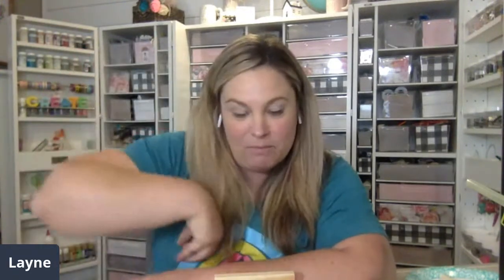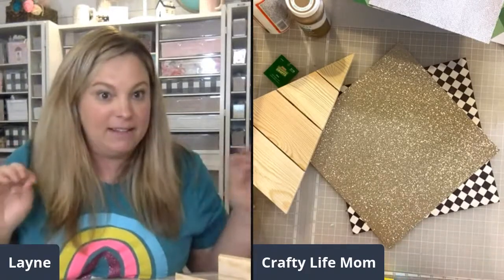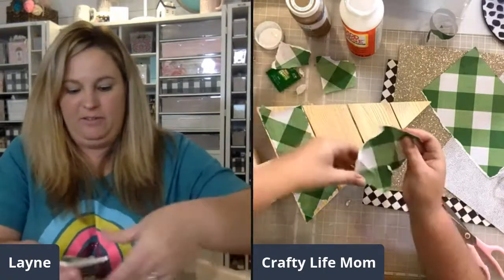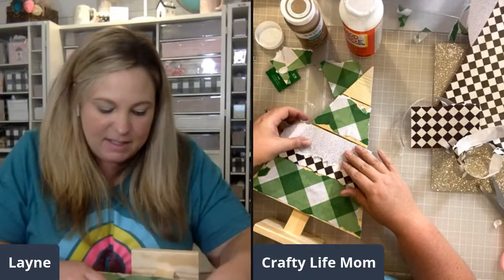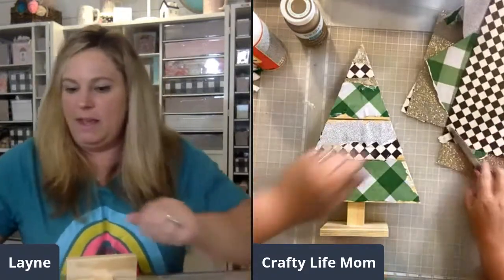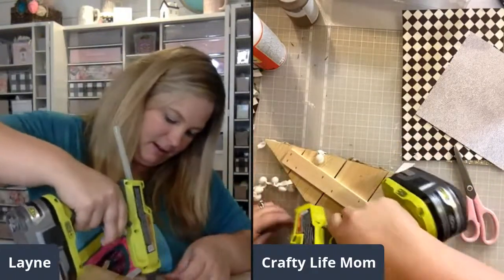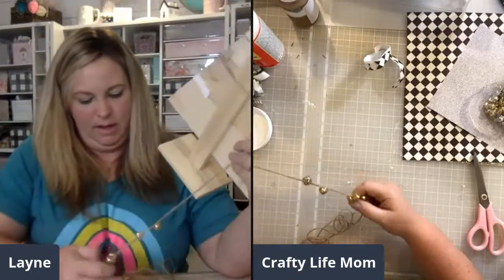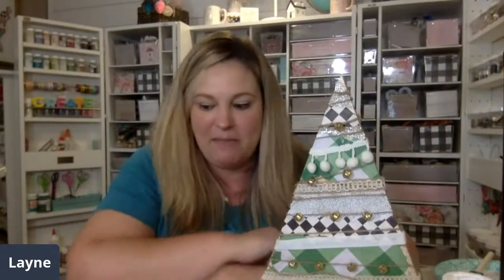Christmas In July: Let's Make Something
DIY ideas for Christmas in July

OTHER INFO:
I made this project in front of my Dreambox Craft Cabinet: Get $100 OFF YOUR OWN DREAMBOX